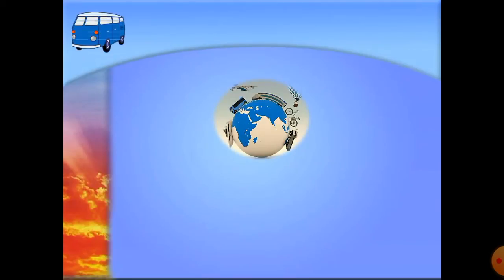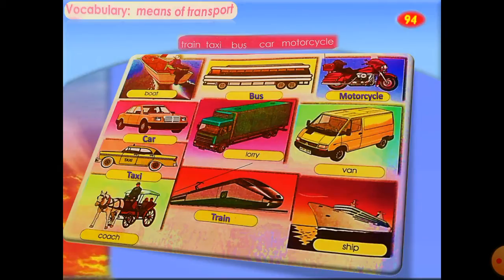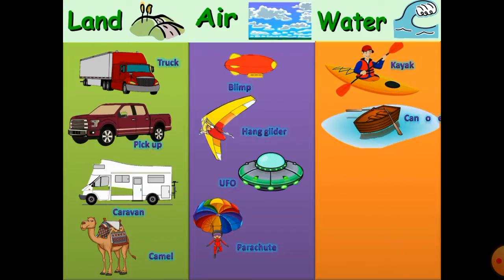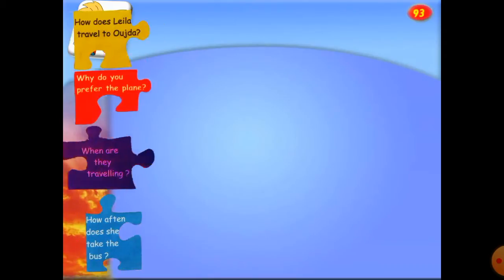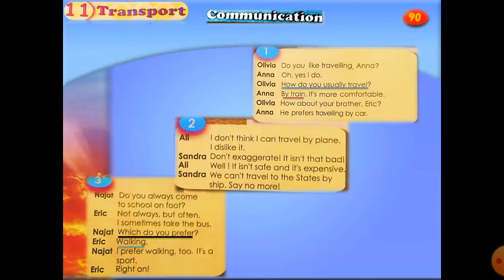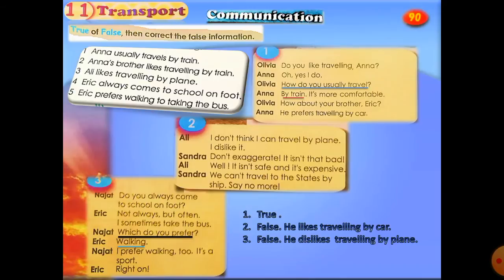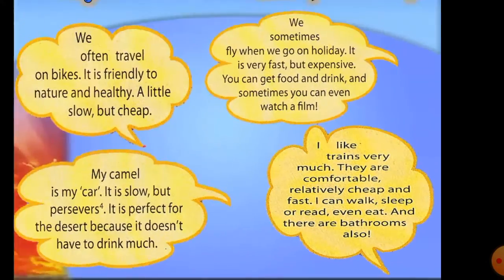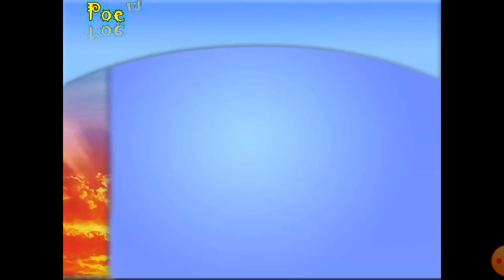Means of transport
A catchy video to learn about transportation!